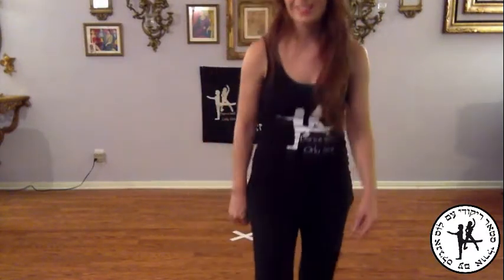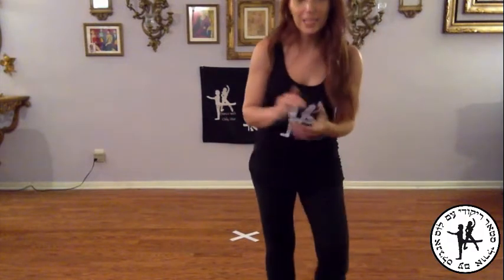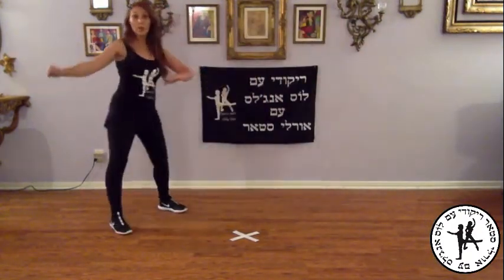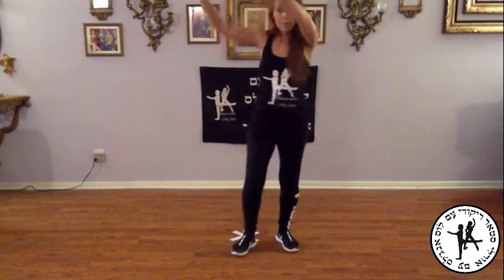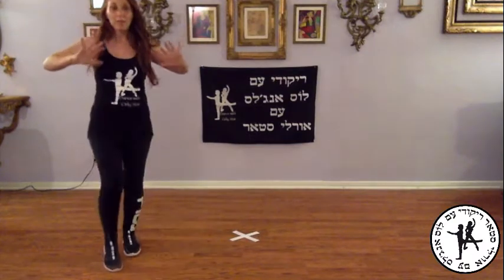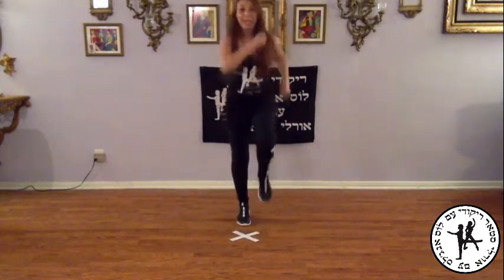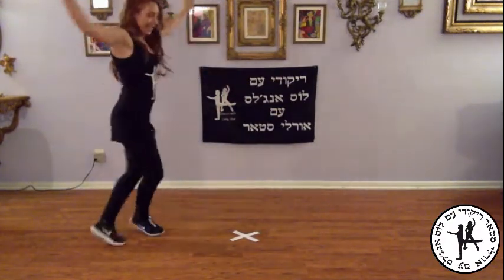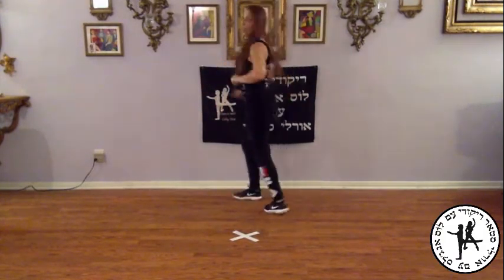Imperia Orly Star Teach & Dance